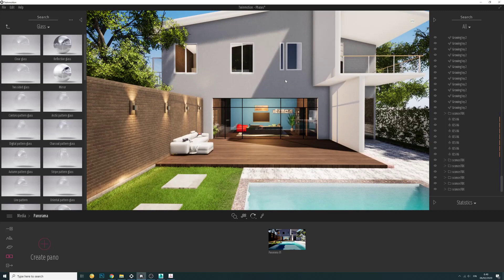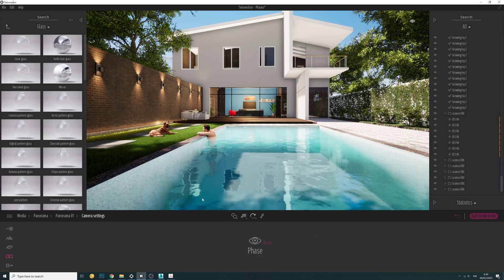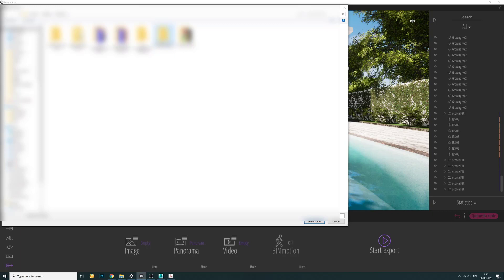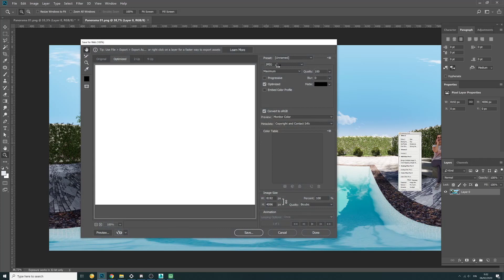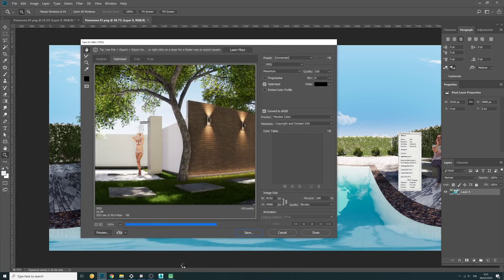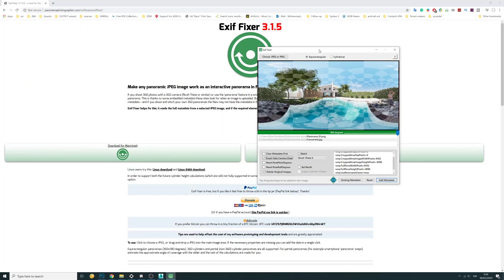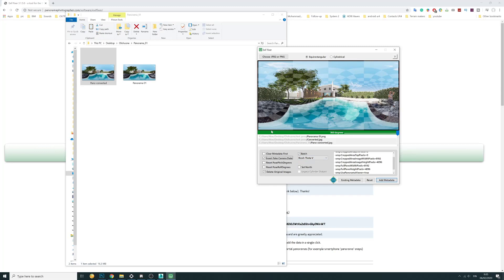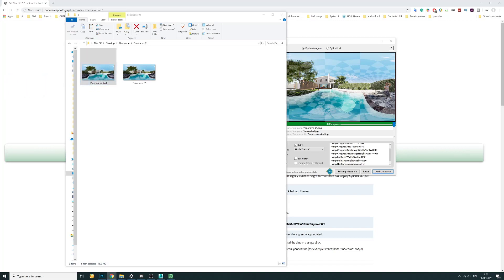Twinmotion | How to Upload Twinmotion Panorama to Facebook | Epic games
Hello everyone! Here is How to Upload Twinmotion Panorama to Facebook

تصميم# غرفة معيشة باستخدام برنامج توينموشن